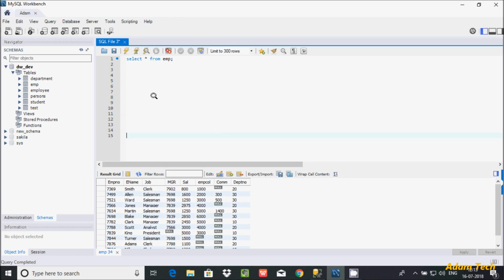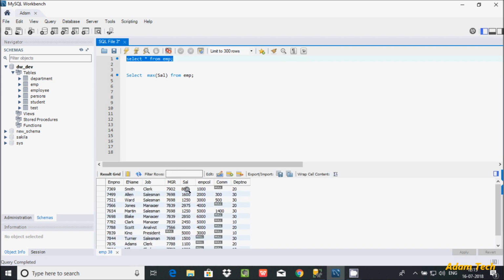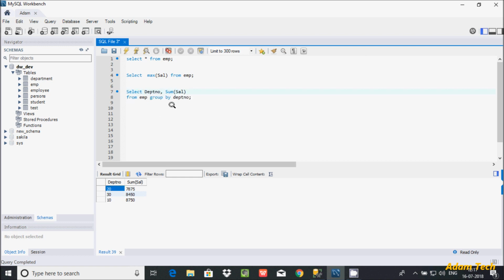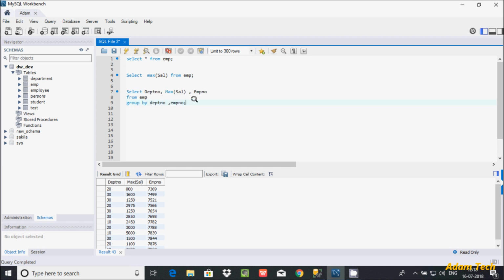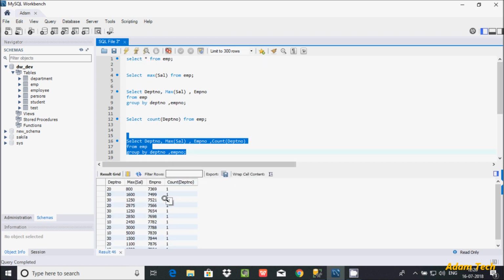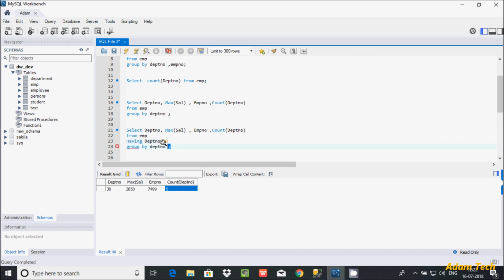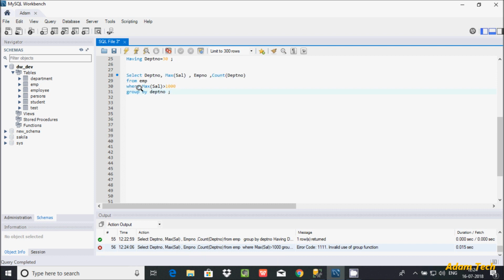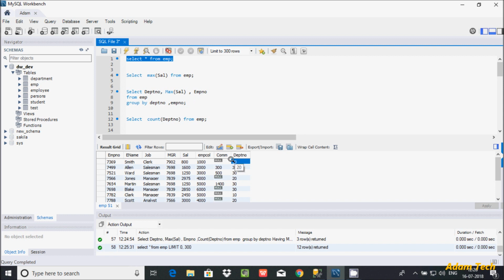MySql 9 | GROUP BY and HAVING Clause in MySql with Examples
MySQL GROUP BY and HAVING Clause with Examples